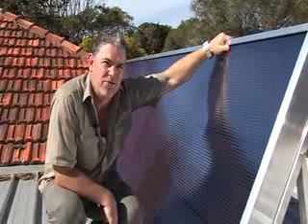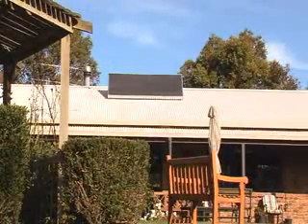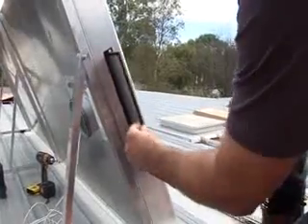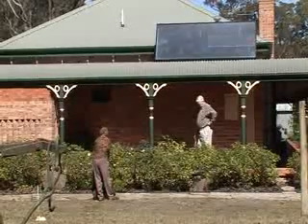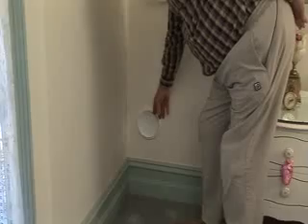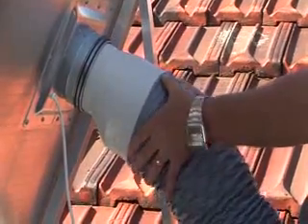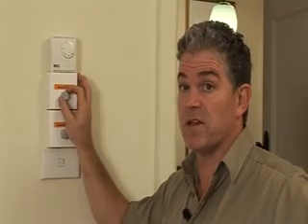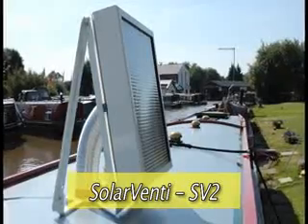SolarVenti auf zeigt die Montage auf dem Dach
Mit Solarluftkollektoren Heizkosten senken. Luftkollektoren bieten vielfälltige Anwendungsmöglichkeiten wie Solarklimaanlage, in Verbindung mit Wärmepumpen oder Lüftungsanlagen ist eine Plusenergie-Lüftung für Ihr Zuhause möglich. das Luftkollektorportal hat den besten Service und die günstigsten Versandkosten! Achten Sie auf unsere Angebote im Frühjahr. Z.B. B-Ware von SolarVenti der SolarVenti SV14 um 100,- € vergünstigt.